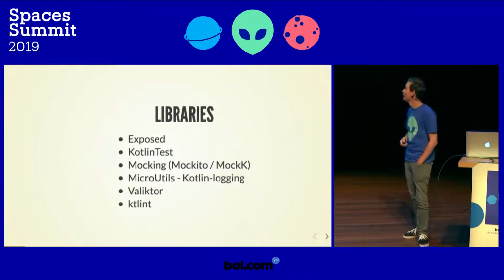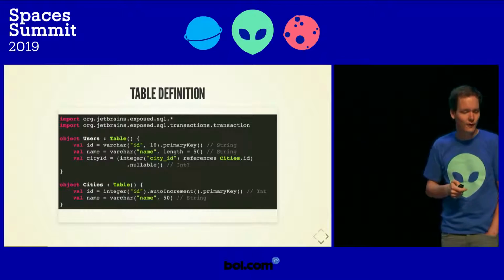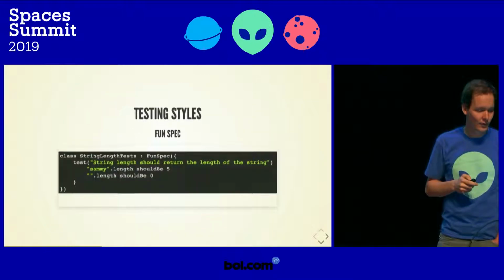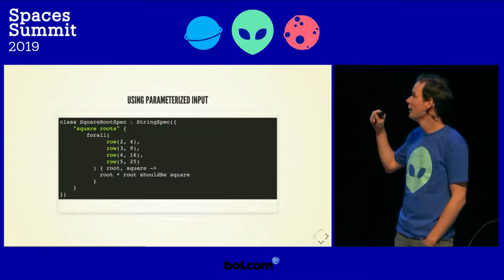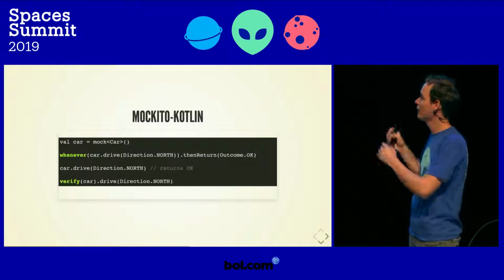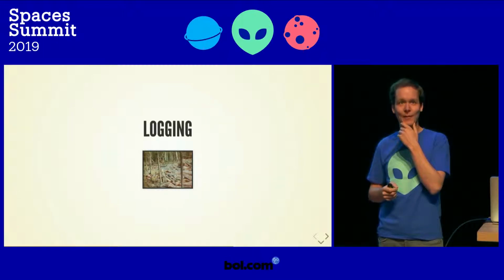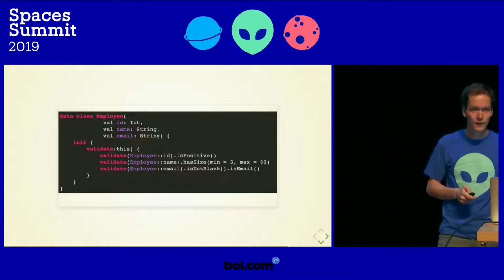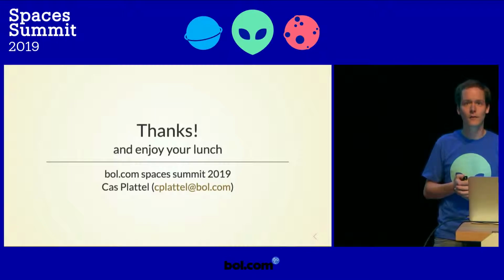Your new favorite Kotlin libraries!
by Cas Plattel
Since Google I/O 2017, Kotlin has had a kickstart into the major programming languages. It is being pushed as the first language to use for Android development, but it's also a great alternative to Java for web app development. Kotlin has been broadly embraced by the IT community within bol.com, having a lot of its microservices running on it.

This talk will deep dive into different popular Kotlin libraries and frameworks, which you might not have heard of! A great way to get some inspiration for your own work. We'll discuss database and testing libraries, logging and even go a bit into coroutines.

After this talk you anxiously want to try out some new stuff in your Kotlin codebase!